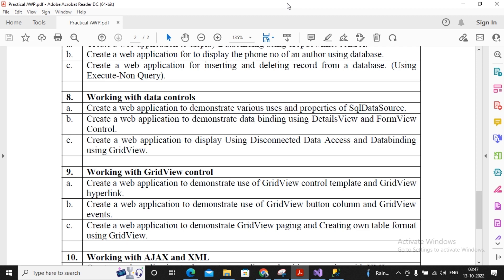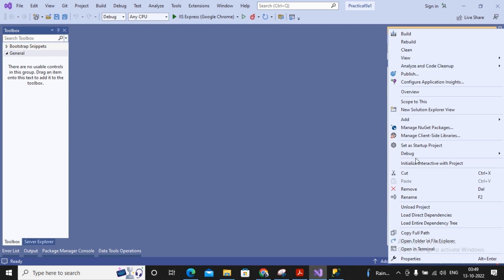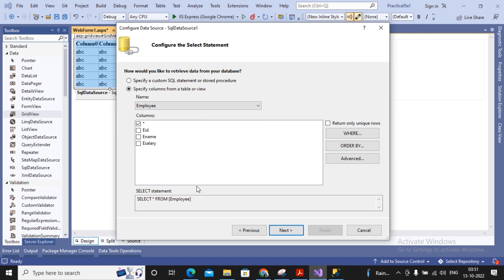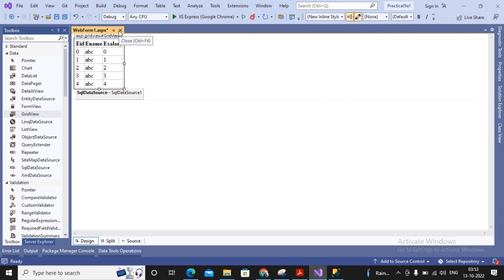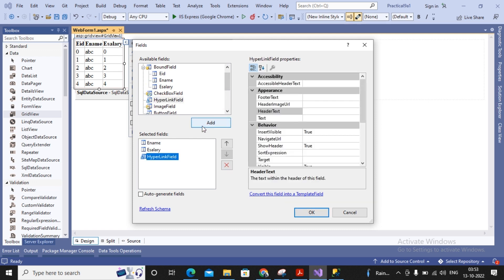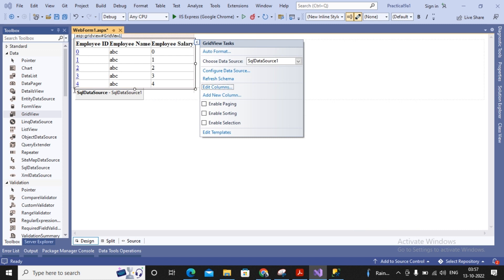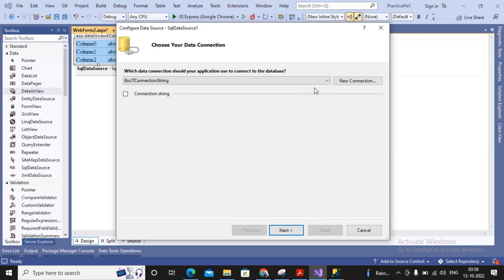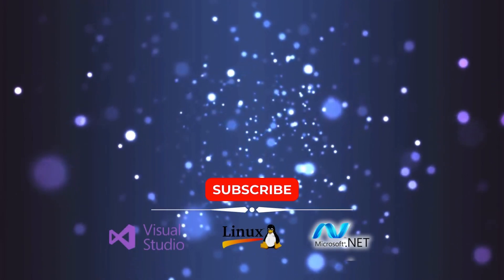TYBSC IT Sem -5 AWP Practical 9-A | Working with GridView control | Step By Step Guide.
Programming (AWP) Tutorial. | Practical 9-A

Subjects:
Semester V
Semester VI
Programming with C#.NET
Programming with ASP.
Practical AWP 1 to 11
Practical Work
Project Development

Practical no. 9 : Working with GridView control
A} Create a web application to demonstrate use of GridView control template and GridView hyperlink.

TYBSC IT Sem -5 AWP Practical 8-B | Create a web application to demonstrate data binding using.